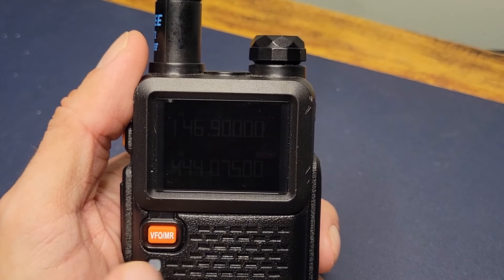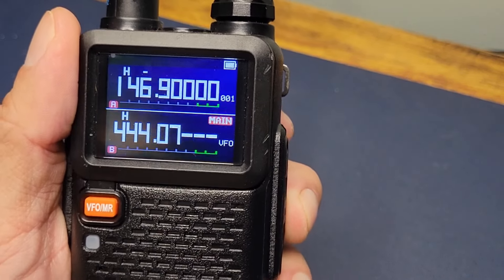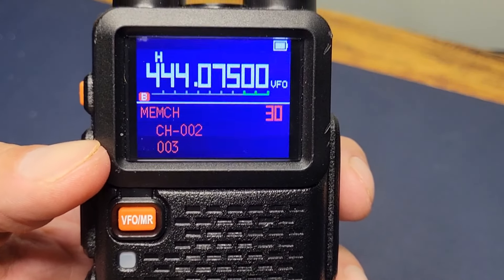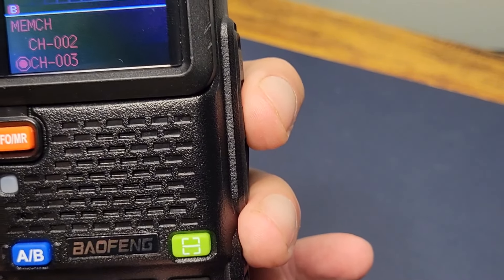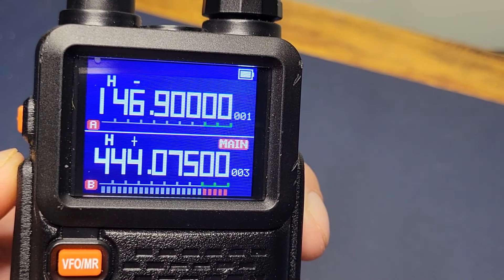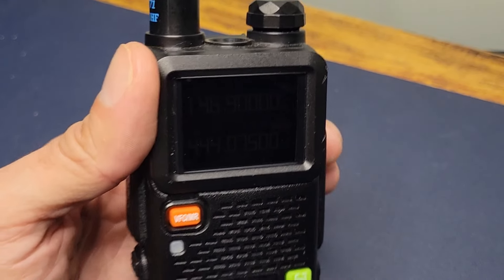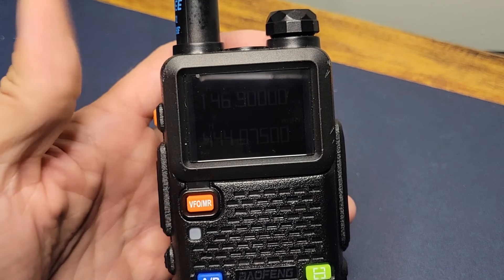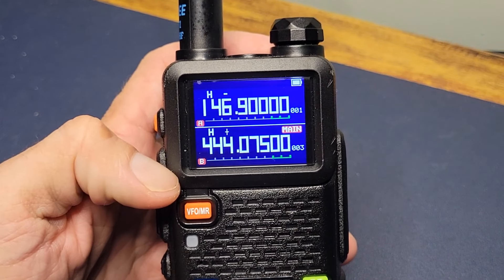Manually Programming the Baofeng 5RM (Without CHIRP)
Let's program a repeater into the Baofeng 5RM!